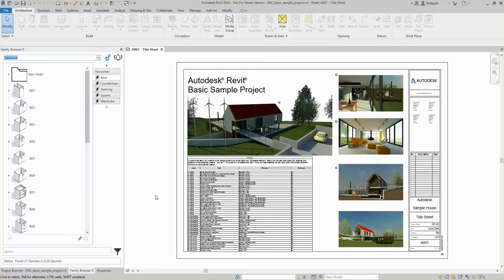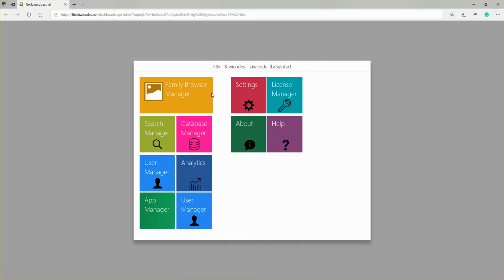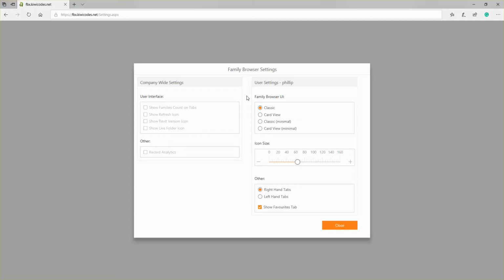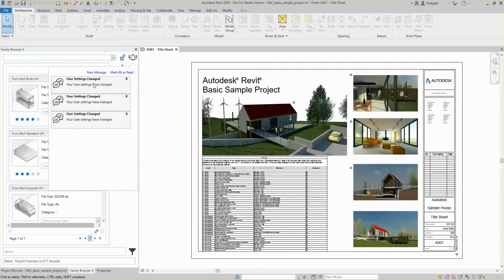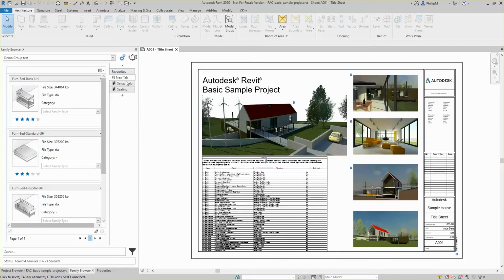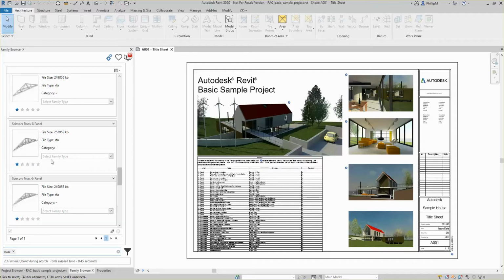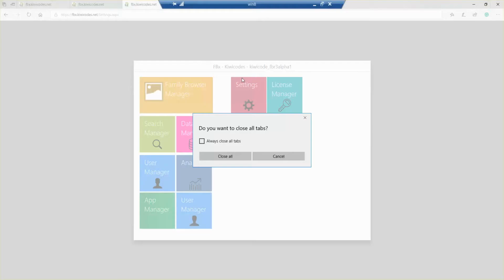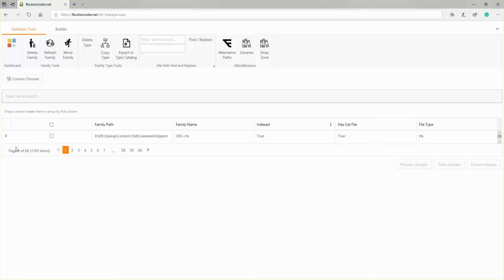5 FBr3 Alpha 1 Settings